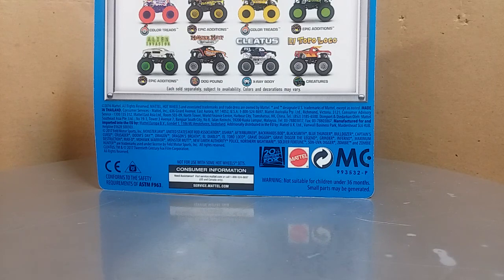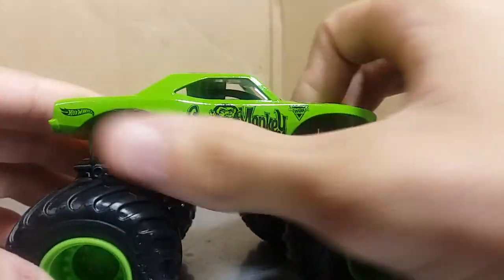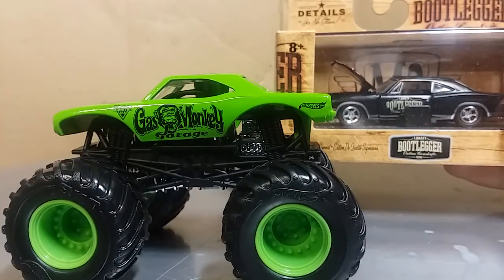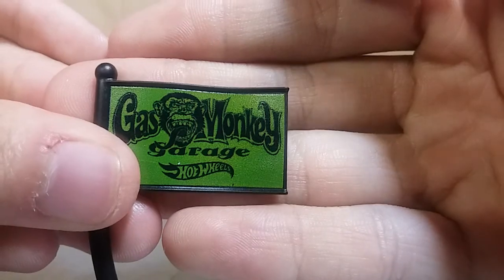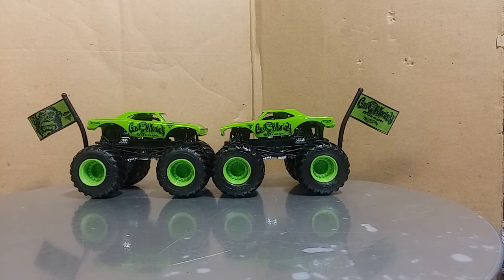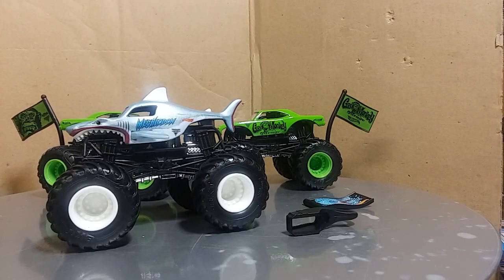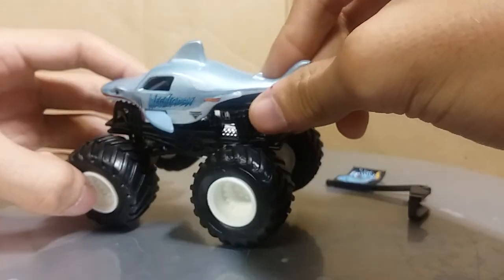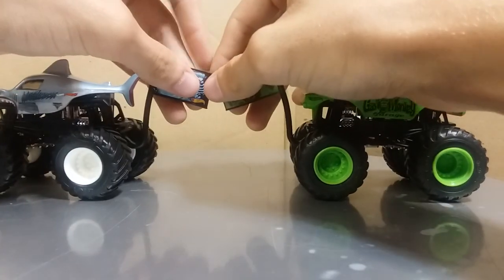week of unboxings day 6 (drowning monkeys)